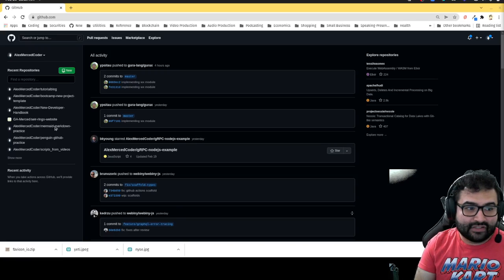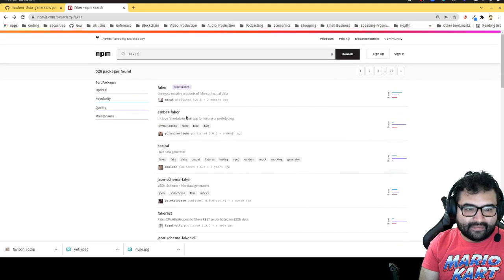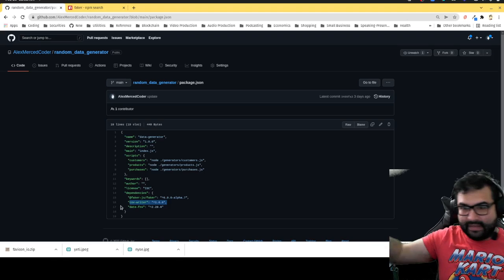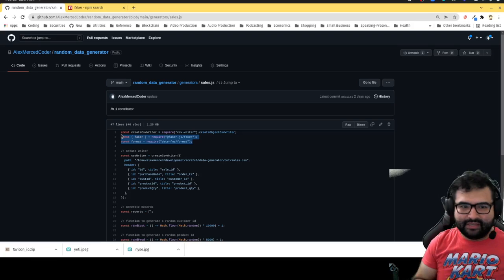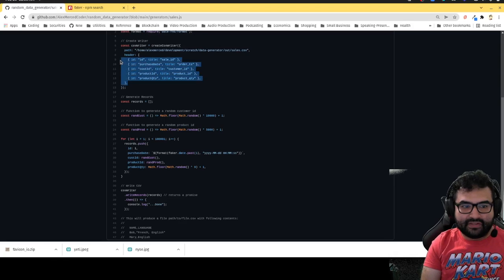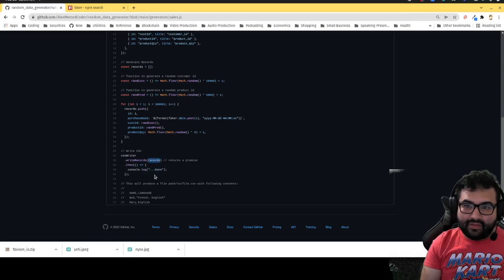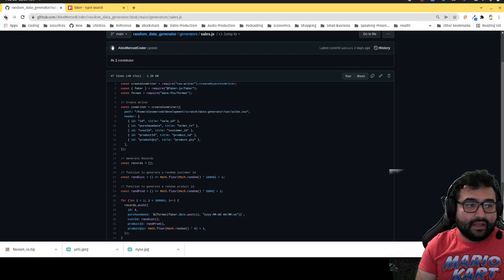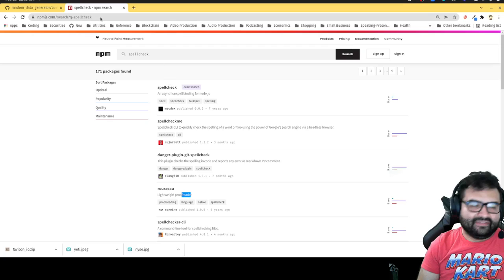AM Coder - Using Javascript for Utility Scripts (Random CSV Generator)